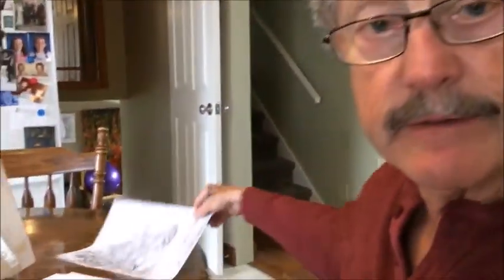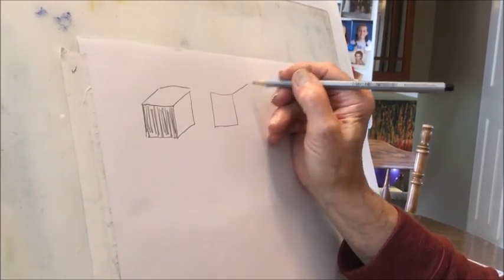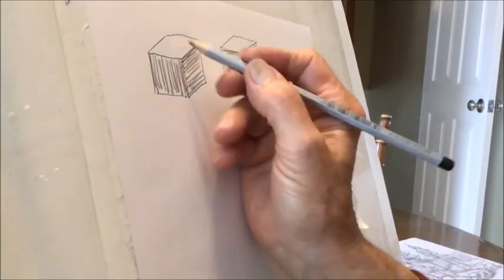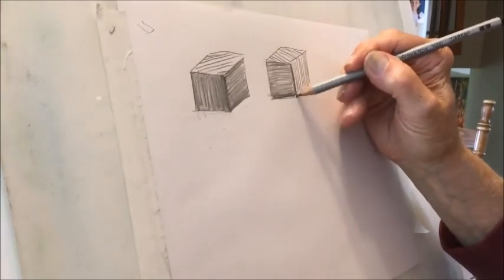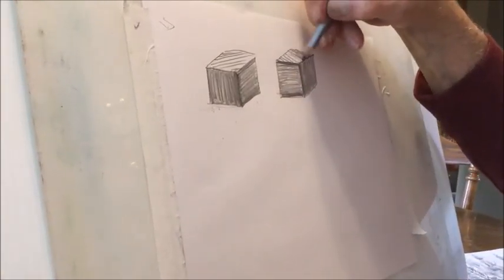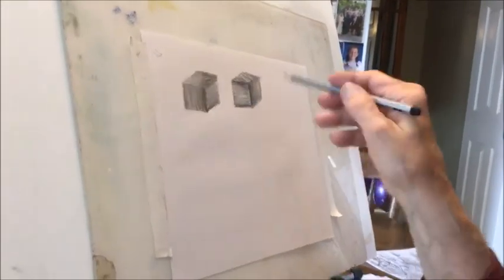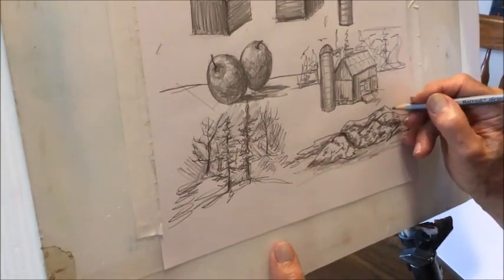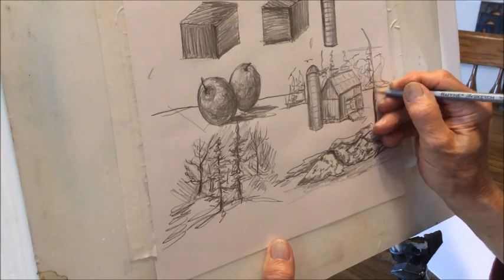Art with Michael - Ep. 3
*Funded in part by the Government of Canada's New Horizons for Seniors Program.*
Sketching demonstration (episode 3)